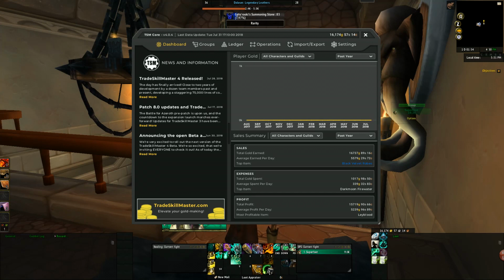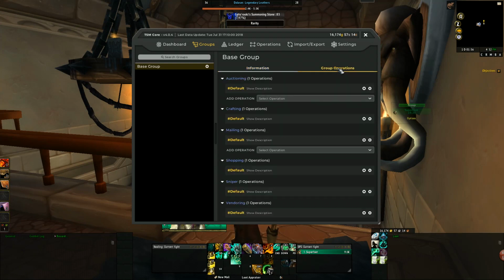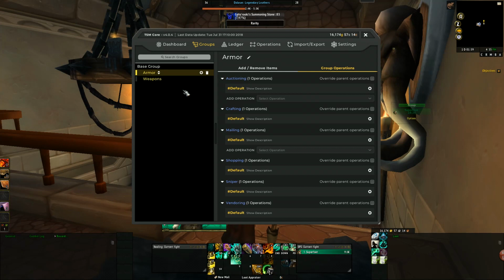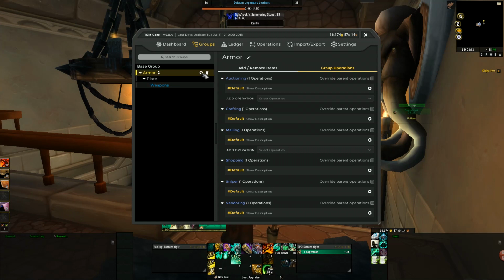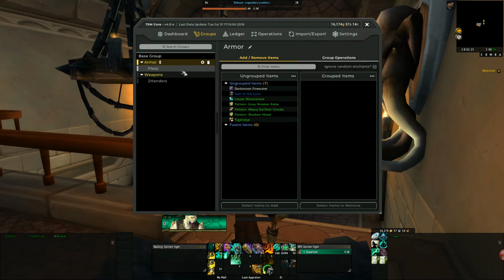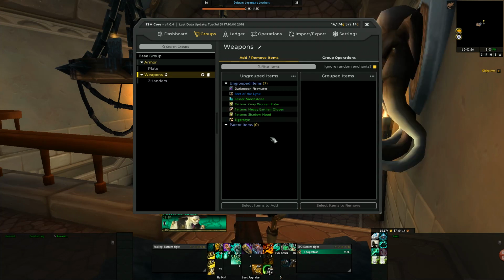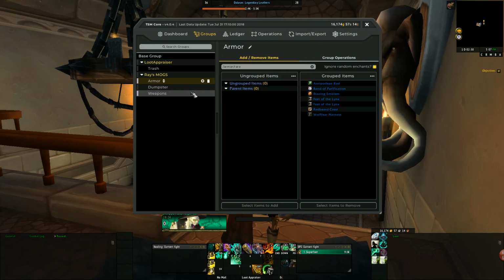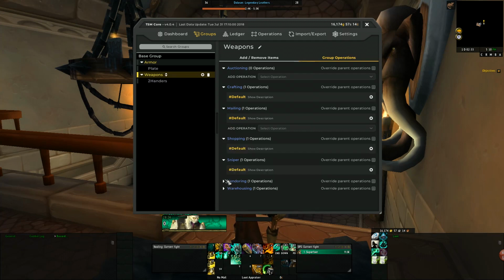TSM4 Group Fundamentals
Welcome to my new TradeSkillMaster (TSM) 4 video series to walk you through understanding the basics of this addon in World of Warcraft.

This video covers:
Group Fundamentals including the TSM4 group structure, creating, deleting and moving groups and items into those groups as well as Operations at a high level.  Operations will be covered in a supplemental video in further details.

Thanks for your support since 2013!